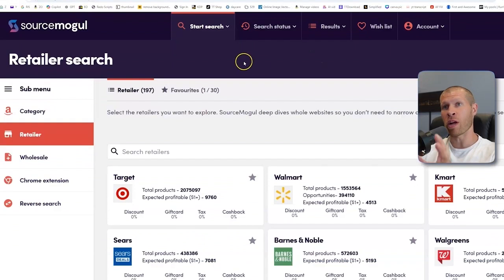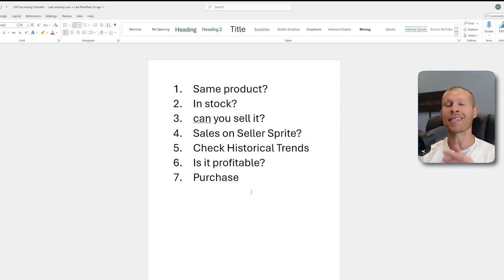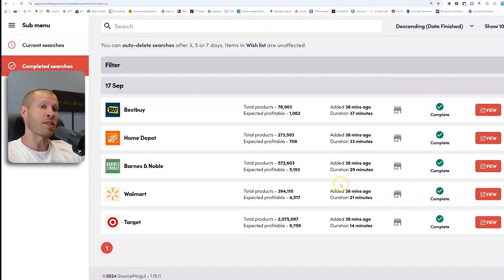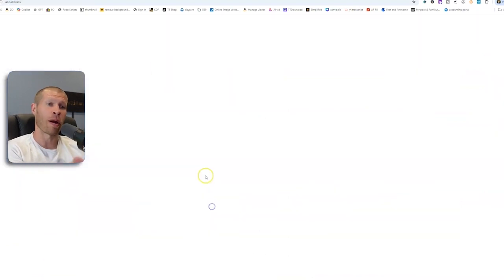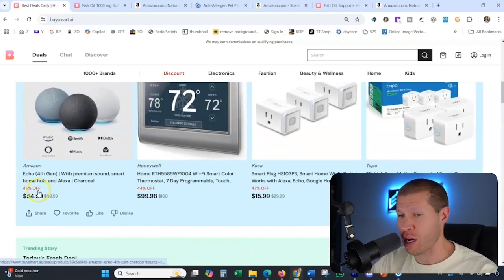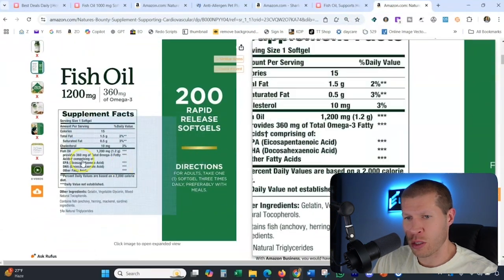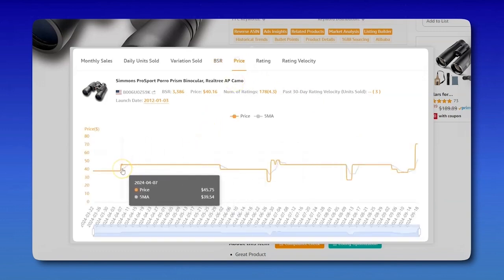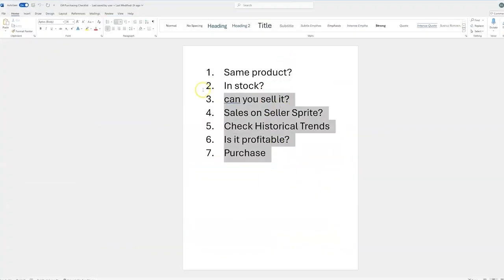$100,000+ in 2025 Easily with Online Arbitrage and These 2 Softwares (Full Tutorial for Beginners)